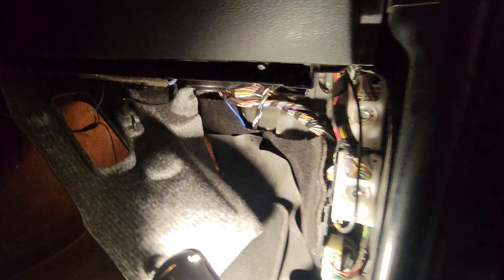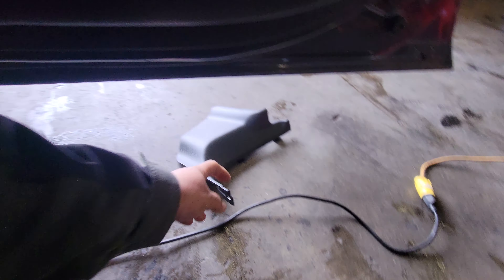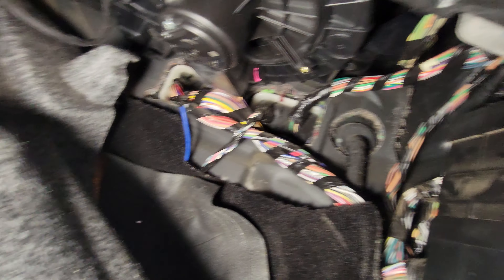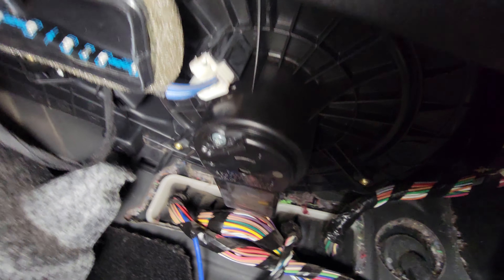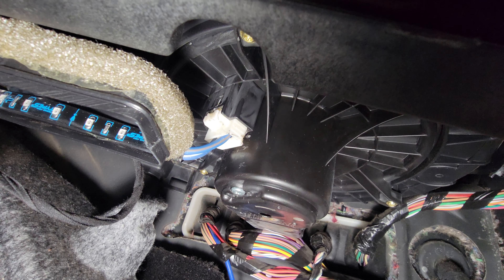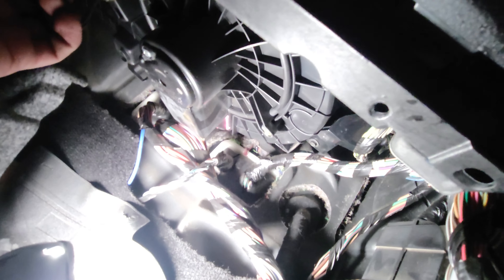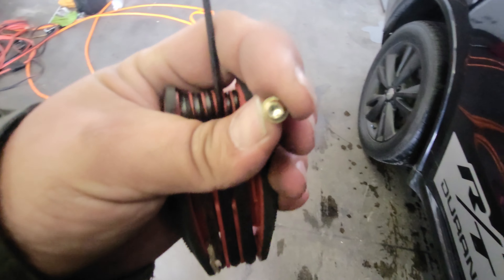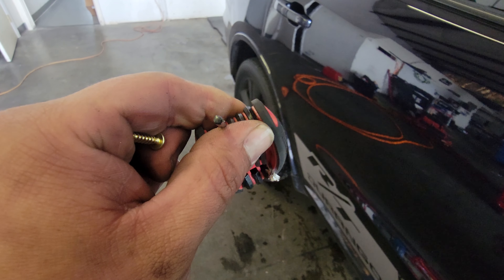How to: Remove AC Blower Motor 2011 Dodge Durango